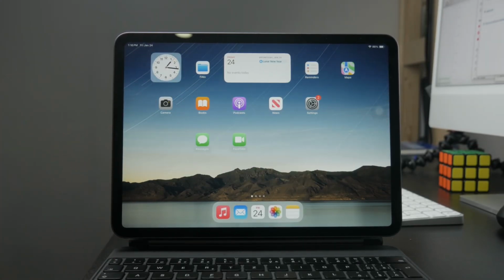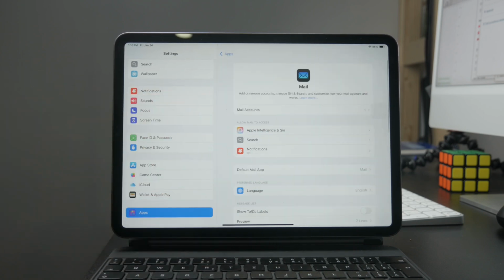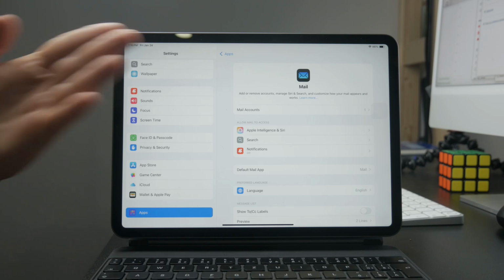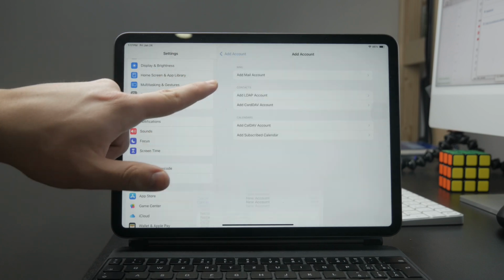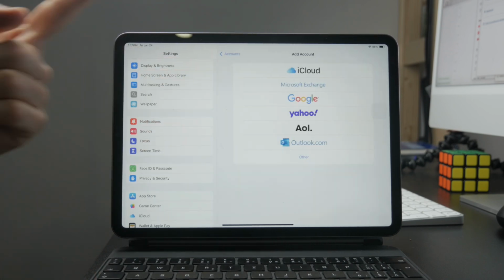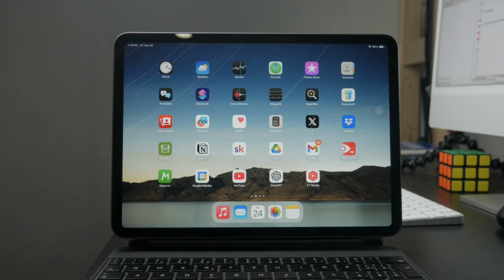How to Change the Email on iPad Mail (tutorial)